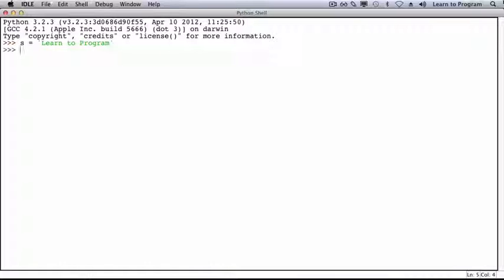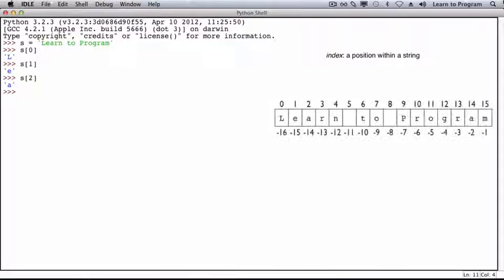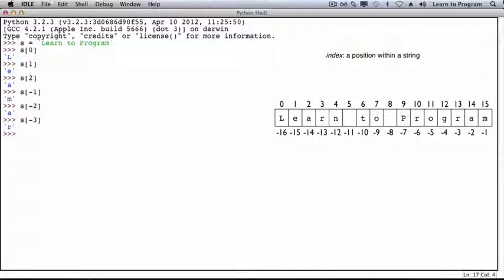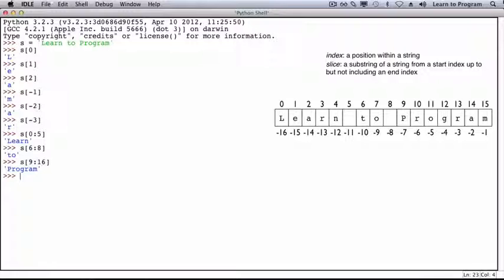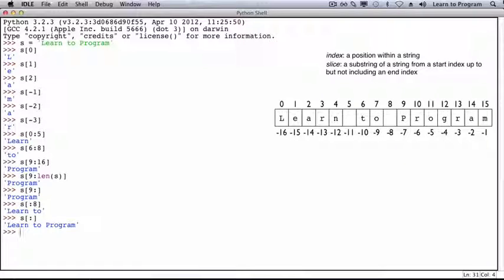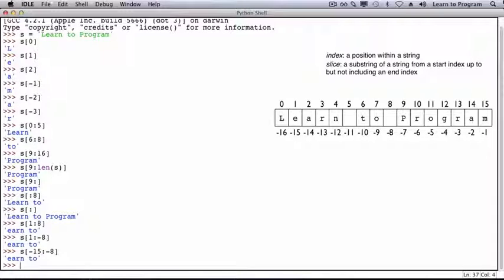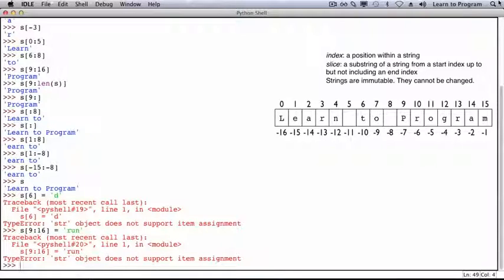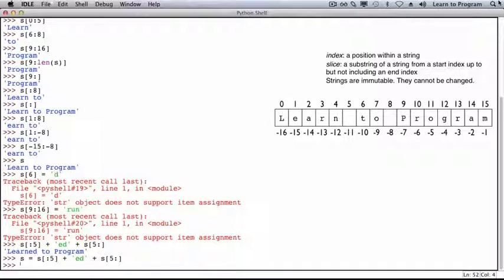str indexing and slicing | Learn to Program Fundamentals